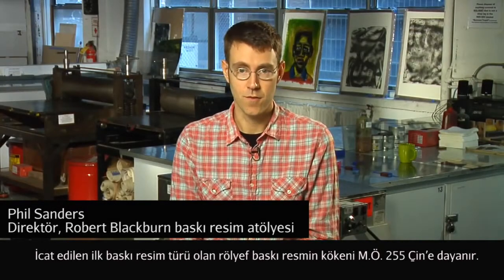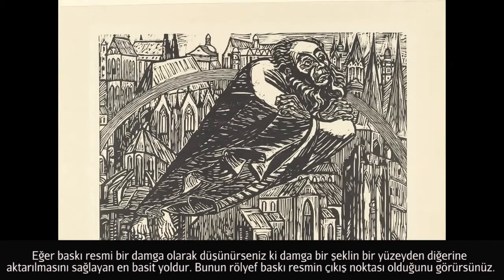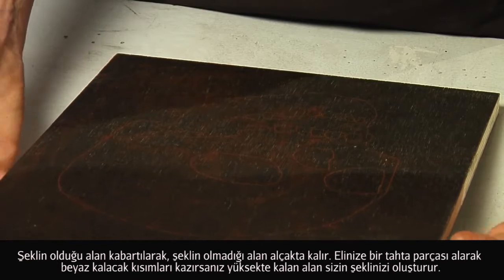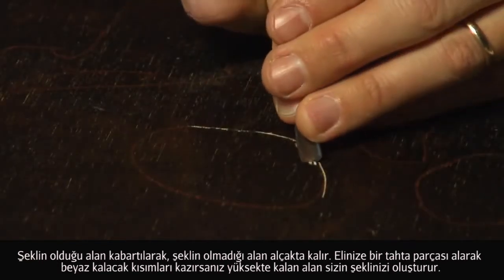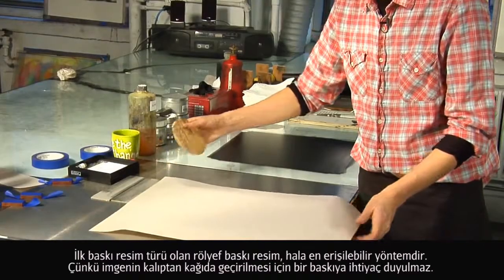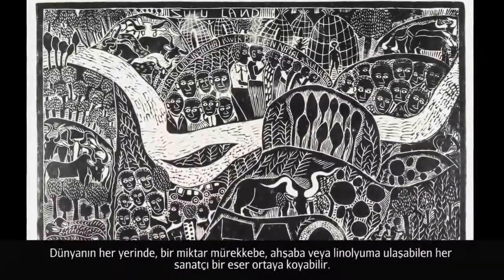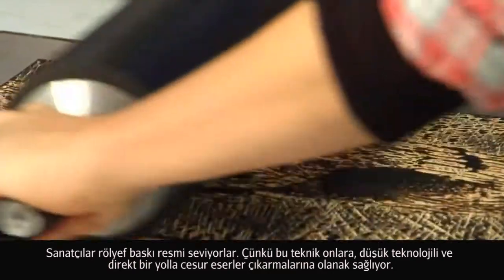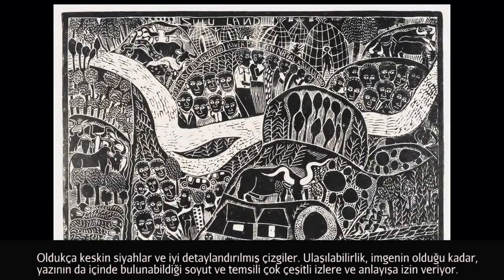Rölyef Baskı Resime Giriş (Sanat Tarihi)